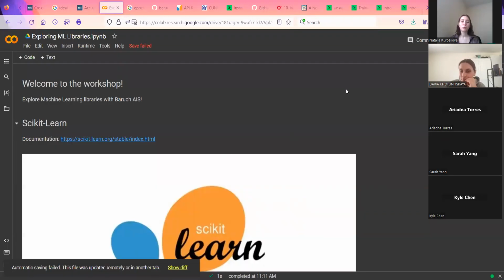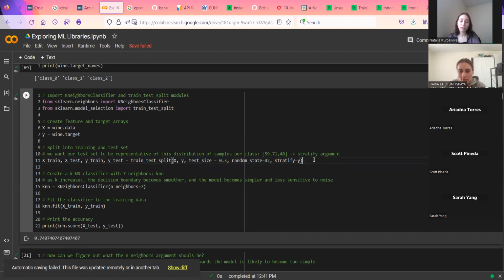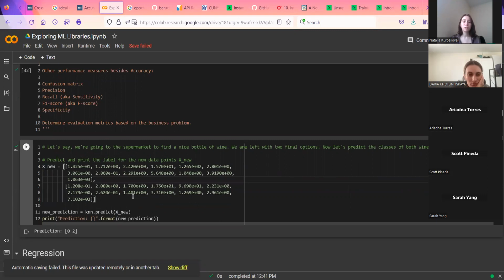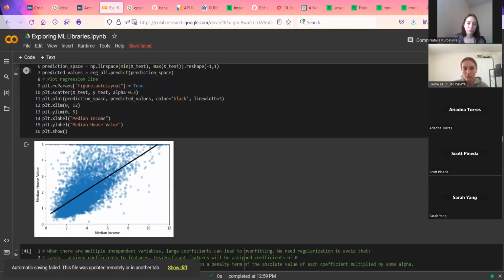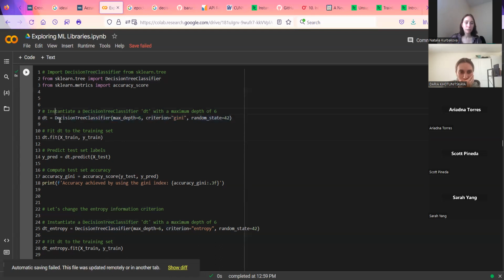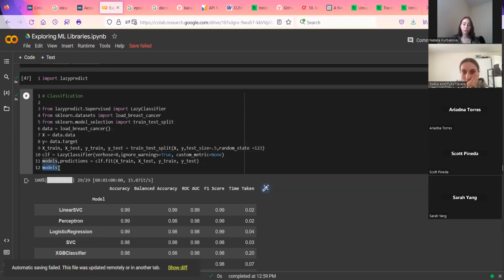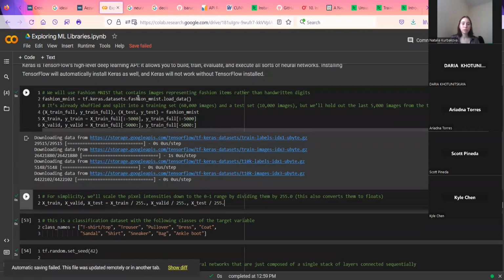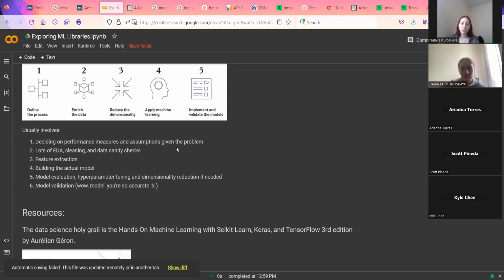Exploring Machine Learning Libraries (03/16/23 workshop)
Thank you to everyone who joined this workshop in-person! The recording of “Exploring Machine Learning Libraries” covers scikit-learn, specifically models for supervised learning, followed by a demonstration of Lazy Predict and TensorFlow Keras API.

Here are the data science resources used in this workshop:
1. Hands-On Machine Learning with Scikit-Learn, Keras, and TensorFlow 3rd edition by Aurélien Géron. Publisher: O’Reilly
2. DataCamp ML series courses
(Baruch CIS students can get free access to both resources)